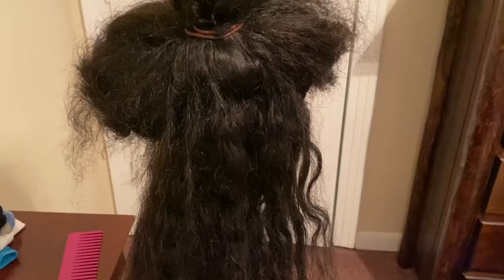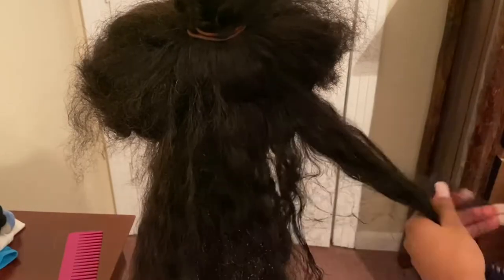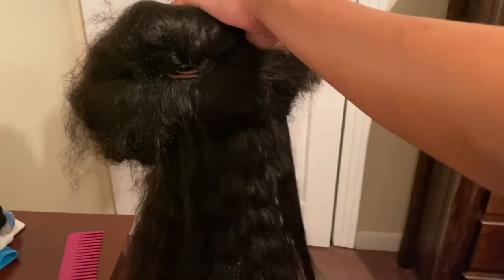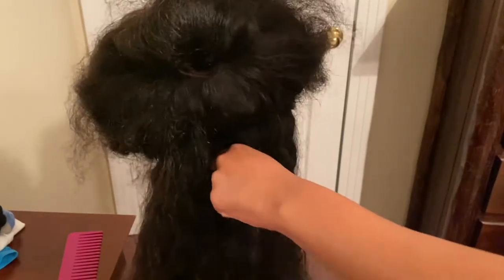HOW TO RESTORE/REVIVE OLD CURLY WIGS AND MAKE THEM LOOK NEW |BOILING METHOD| NIA VONE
♡PRODUCTS USED♡

 COMING SOON

♡FAQ♡
name: nia
camera: iphone 11
editing software: imovie

♡KEY WORDS♡
wig, boiling method, revive curly hair